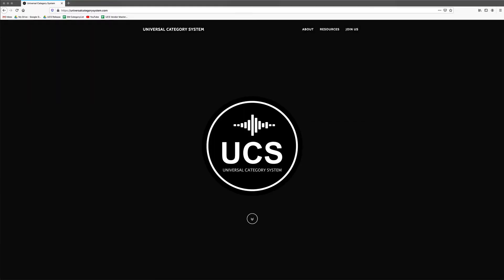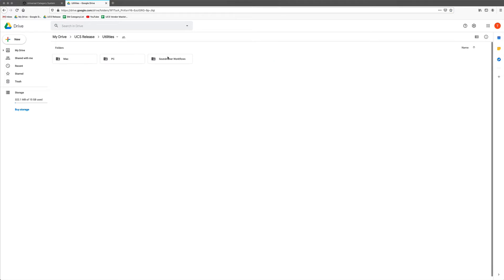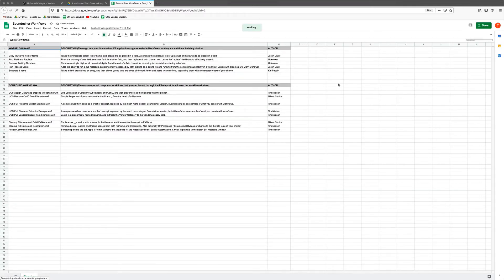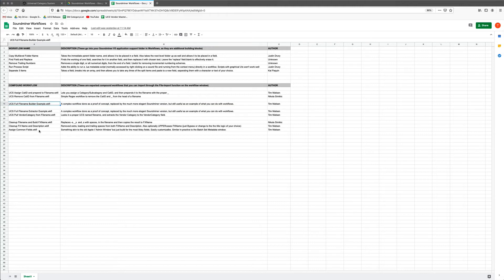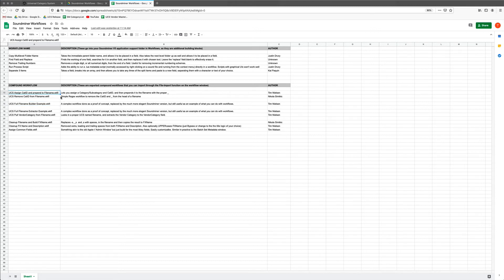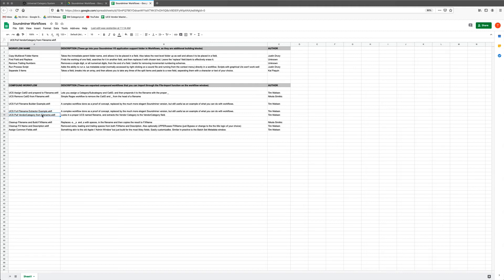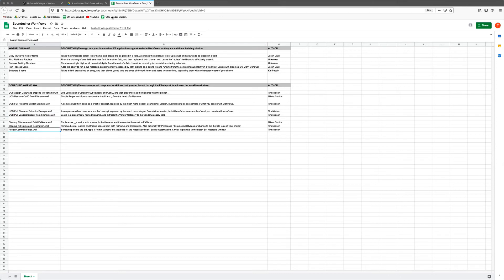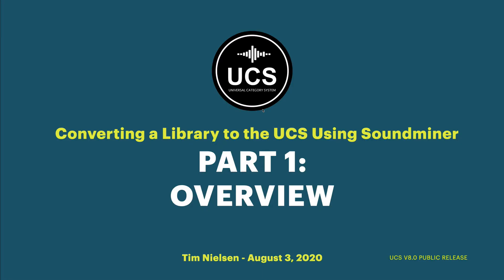Using Soundminer to Build a UCS Library - 01. Introduction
In this series we’ll use Soundminer and specifically the Workflow functions to convert some libraries to the UCS standard, reshaping the metadata and building out UCS filenames.